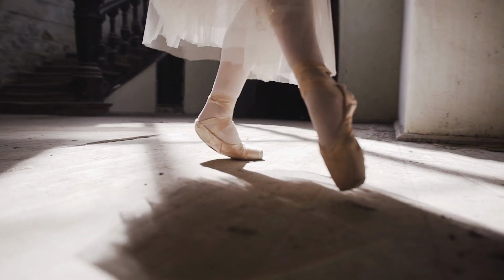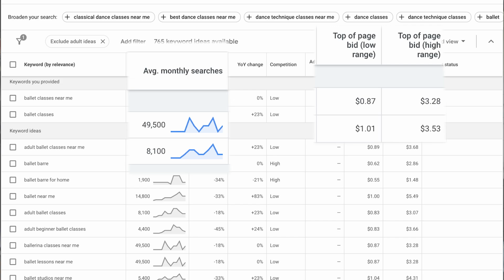We Halved Our Lead Cost With Google Ads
Get your local lead gen playbook